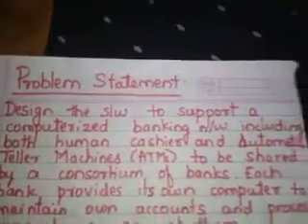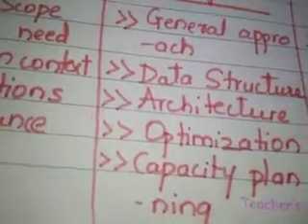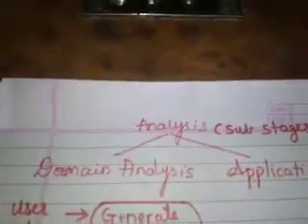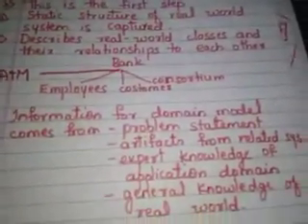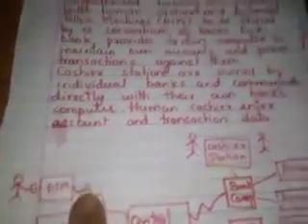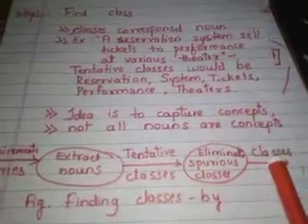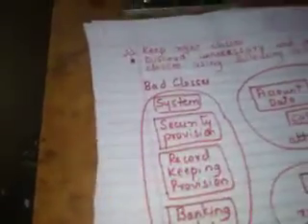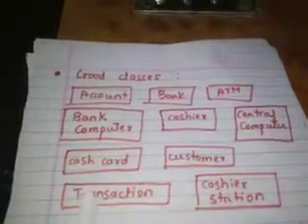VTU MCA OOMD: System conceptions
Preparing problem statement, overview of analysis, domain and application analysis, domain class model, ATM case study